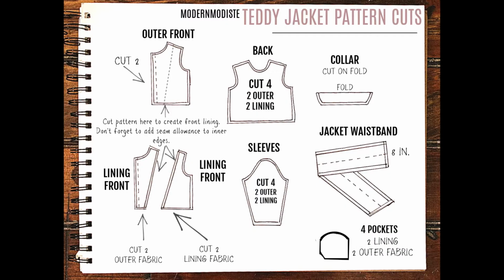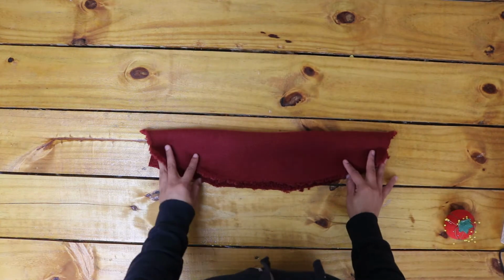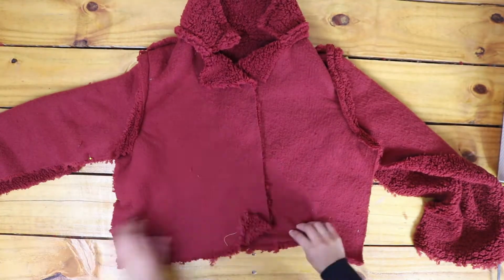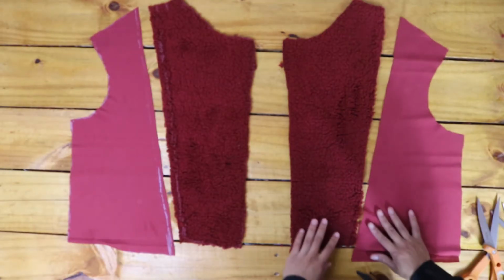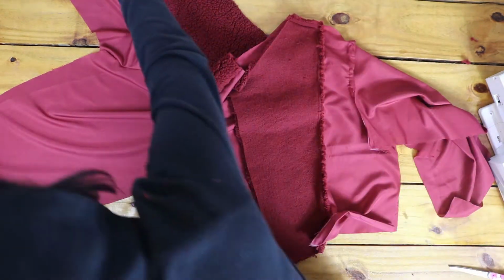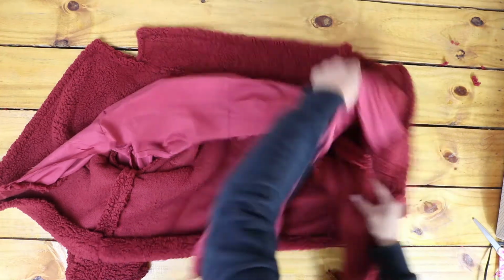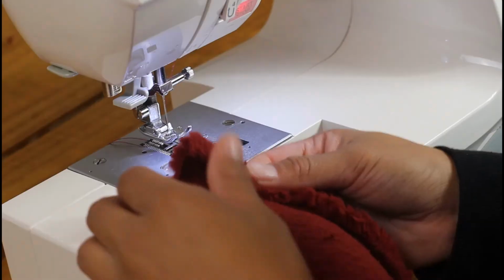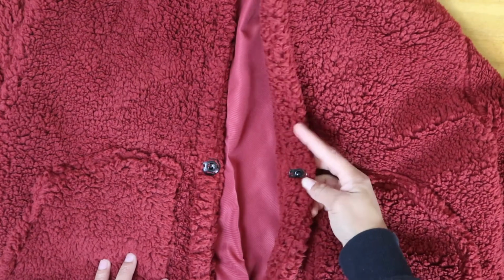DIY HOW TO MAKE A TEDDY JACKET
HEY THERE :} ,

In this video I show you a sewing tutorial of how I made this DIY cute teddy jacket. A nice little or long teddy jacket is a fall and winter staple. Plus the teddy coats and jackets are super cute! I've been wanting to sew my own teddy jacket for a good while now and I'm so so happy to have finally made it! A written tutorial can be found on my blog at modernmodiste.com as always.